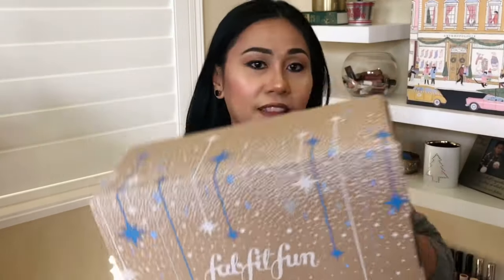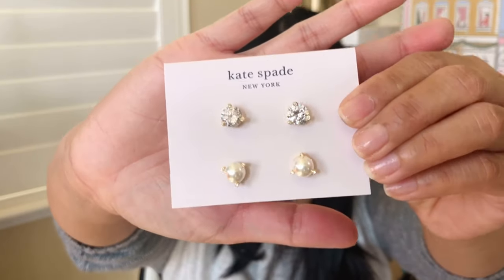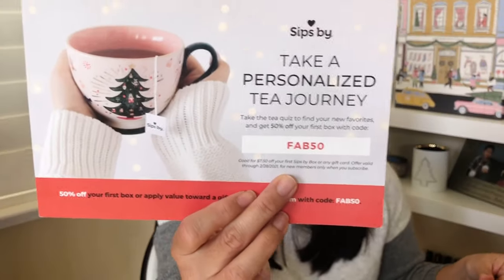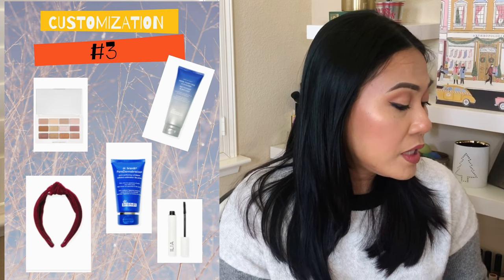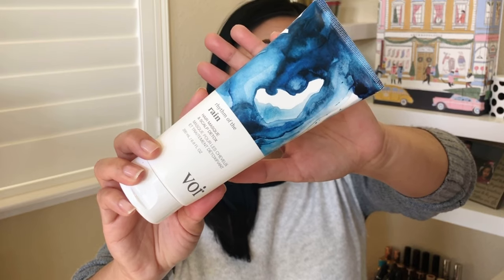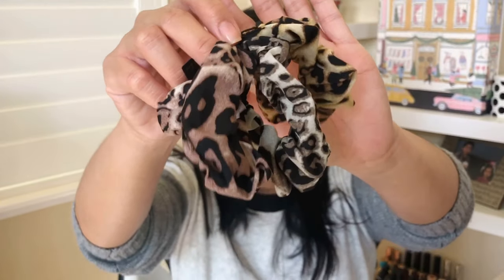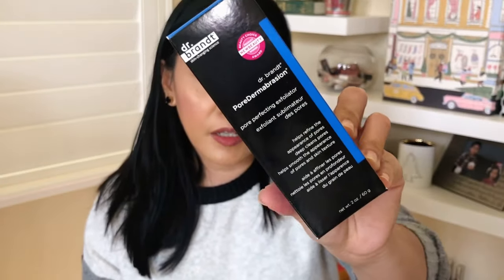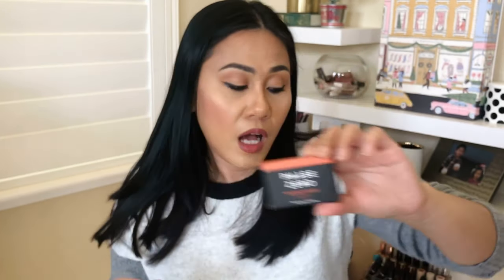Fabfitfun Winter 2020 Unboxing x2 | My Box vs Mom’s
This time I  am unboxing TWO @fabfitbun boxes.  This is my mom and I's  Fabfitfun WINTER 2020 box.

Fabfitfun is a seasonal subscription box and its $49.99 per season.

There's a total of 8 items in the box, three of them I got to customize as a regular seasonal member.  If you are a select member (paying for the entire year up front) you get to select 5 out of the 8 items in the box.